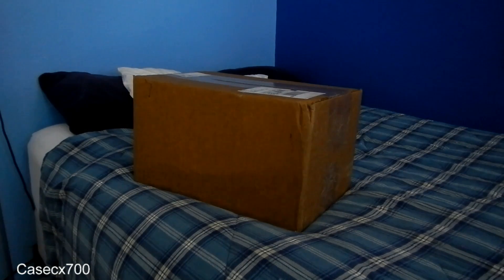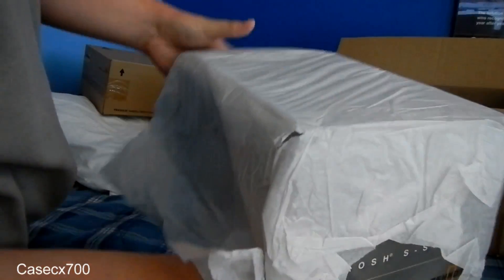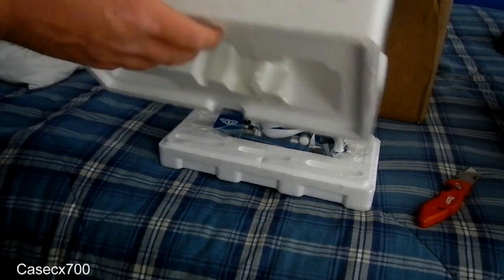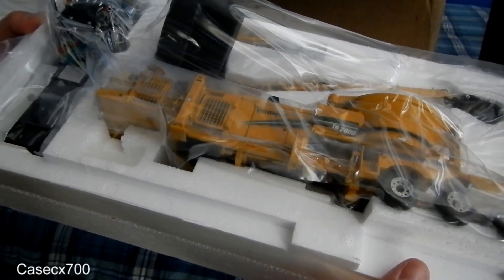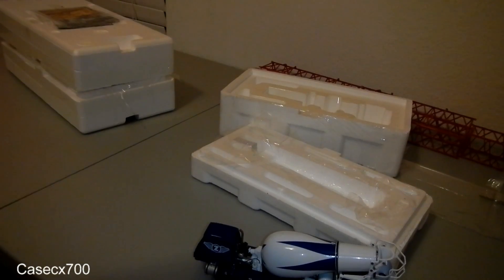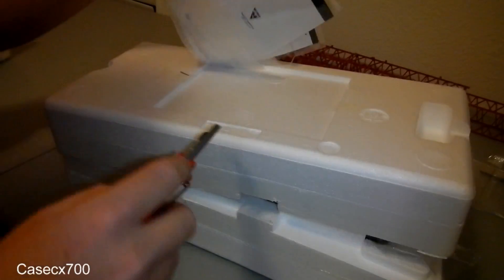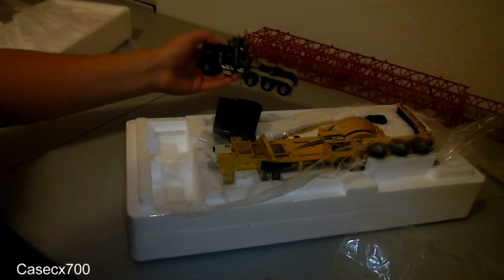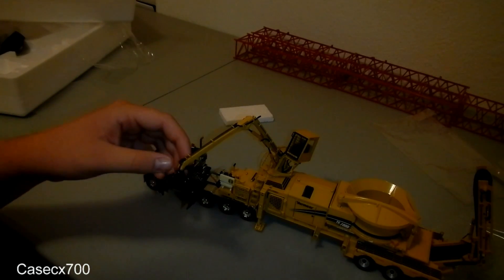Model Unboxing: TWH Vermeer TG7000 Tub Grinder and Oshkosh Mixer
Some awesome models, they were bought from diecastmodels.co at a special sale price of $135
Link to Diecastmodels.co